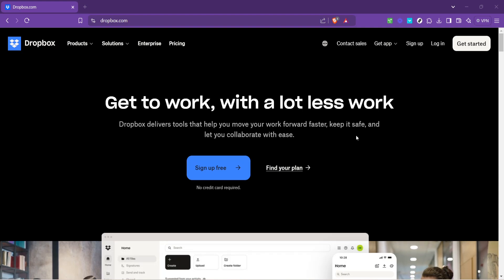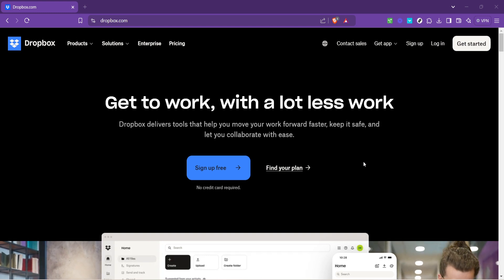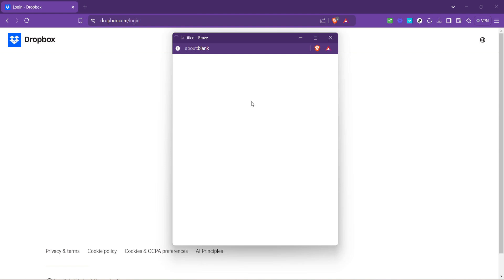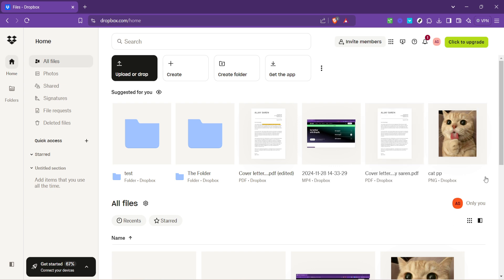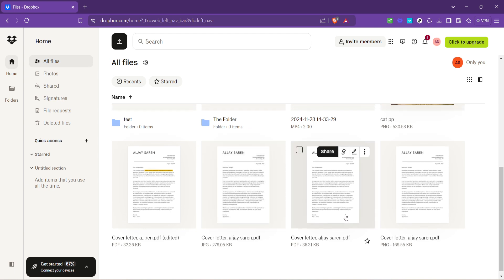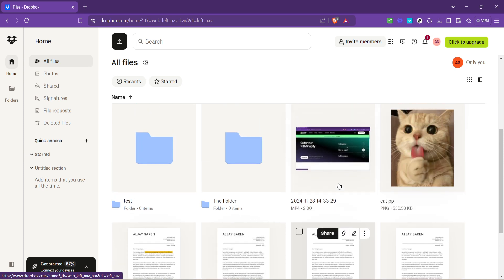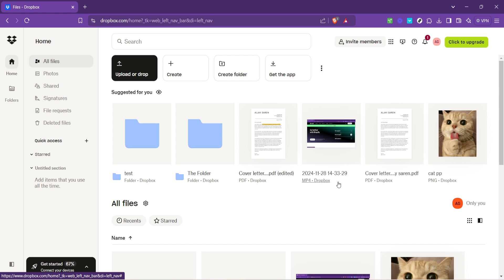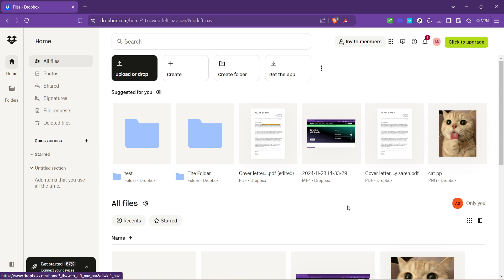How to Access Dropbox Files (Full 2024 Guide)